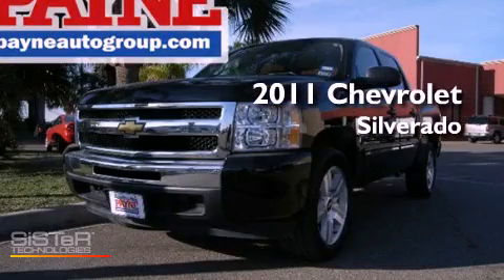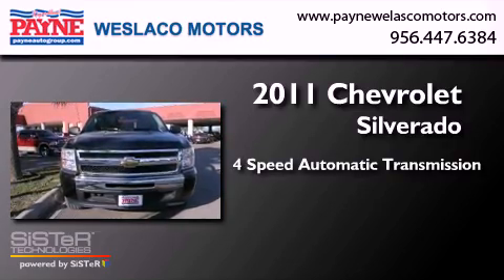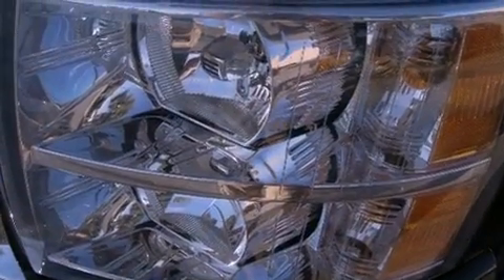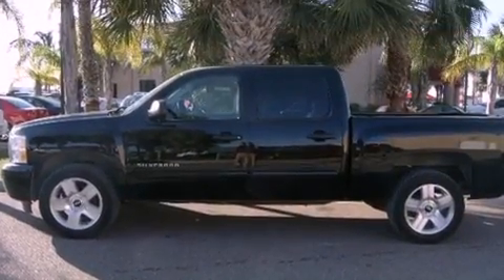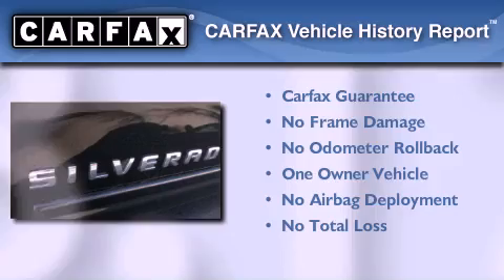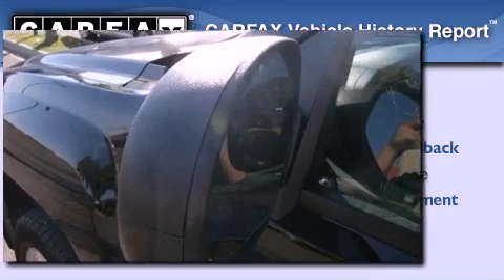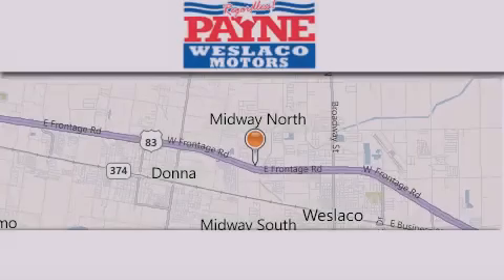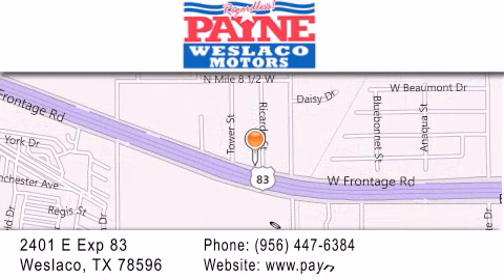2011 Chevrolet Silverado 1500 Harlingen TX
Year : 2011
 Make : Chevrolet
 Model : Silverado 1500
 Engine : 4.8L V8
 Trans . : Automatic 4-Speed
 Exterior : Black
 Miles : 28,179
 Interior : Light Cashmere/Ebony w/Premium Cloth Seat Trim
 Stock : P117529

 2401 E. Exp 83